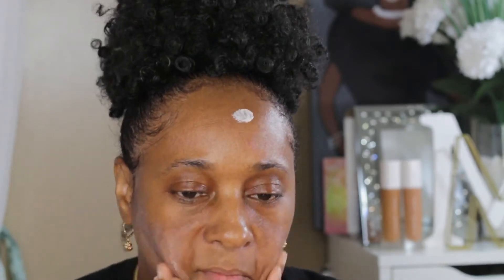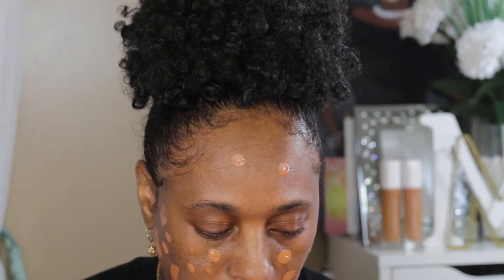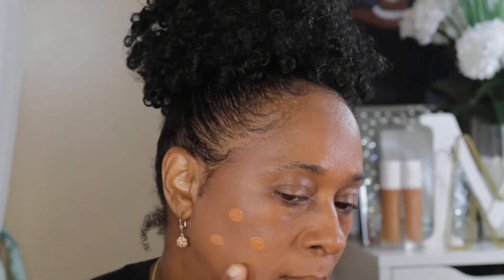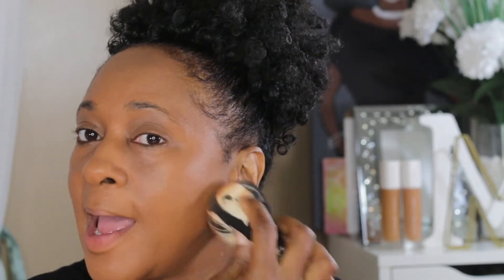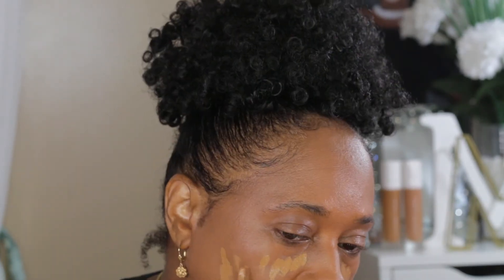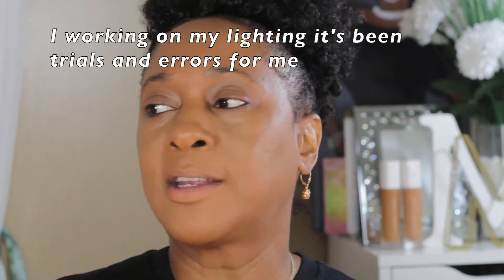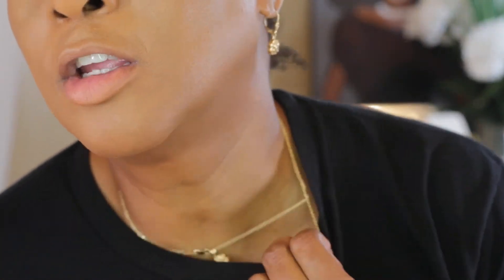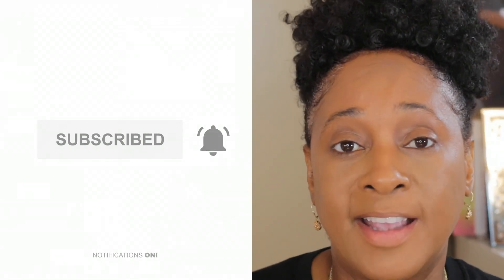Testing MAC Studio Fix Fluid Foundation | Woman Over 50 | What About This My Shade?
Hello Beautie Squads, today's video I'm testing out a foundation for the first time to see if it's my shade match plus how it looks on my mature skin.  I hope this video was helpful to someone who is my exact undertone.  Until my next video "Be Blessed" and don't forget to "Be a Blessing".

Mailing Address
Ada Taylor, LA 71080

📖Proverbs 31:30
Charm is deceptive, and beauty is fleeting;
but a woman who fears the Lord is to be praised.